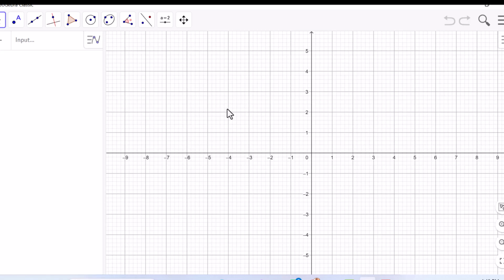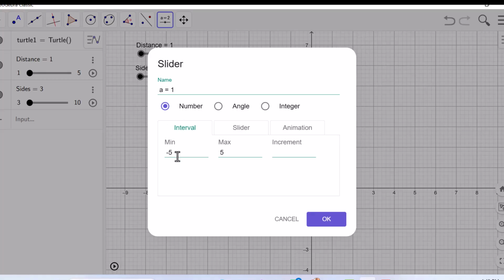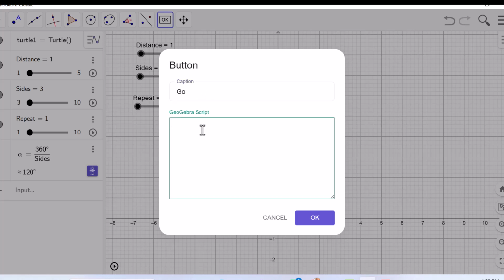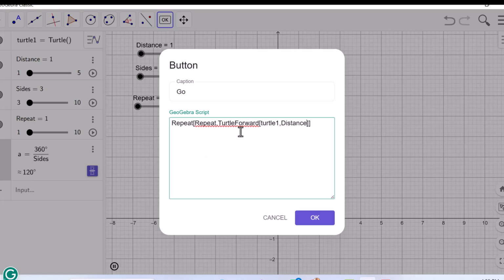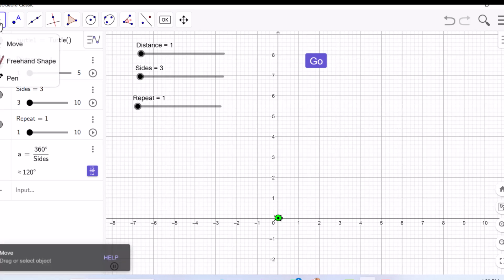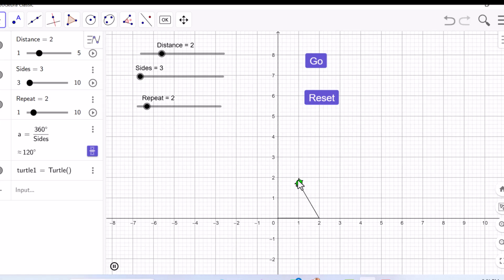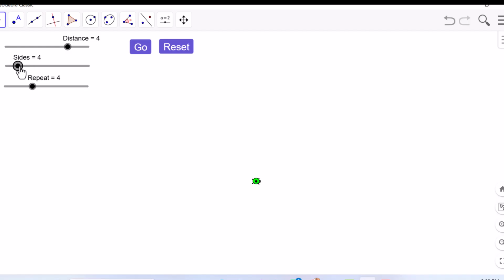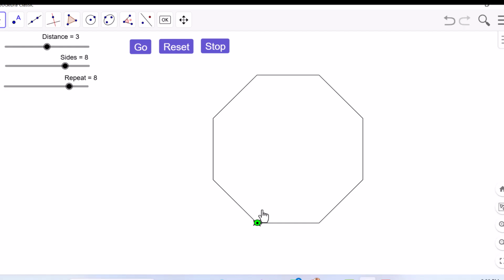Turtle Command in GeoGebra 2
This video shows how you can use the turtle command in GeoGebra to create a regular polygon.